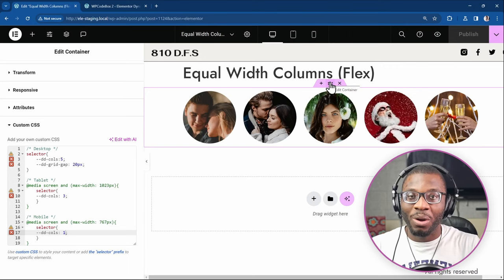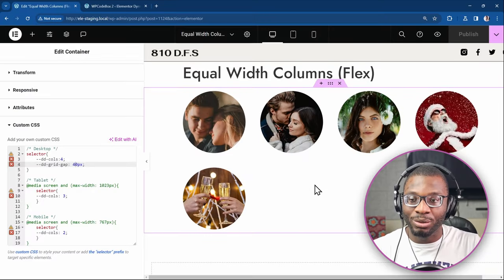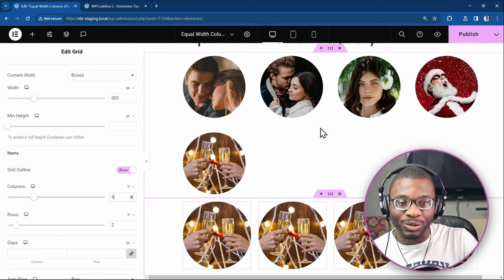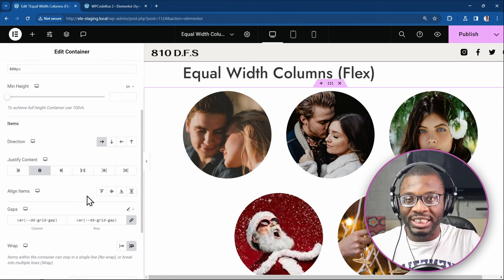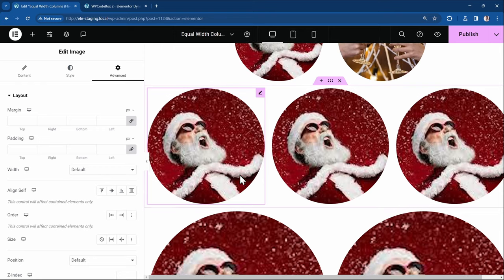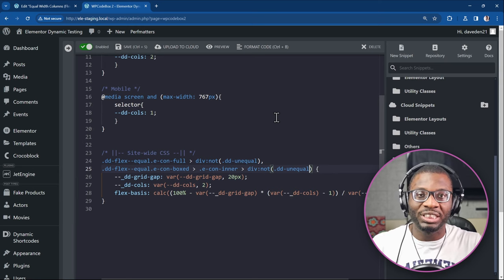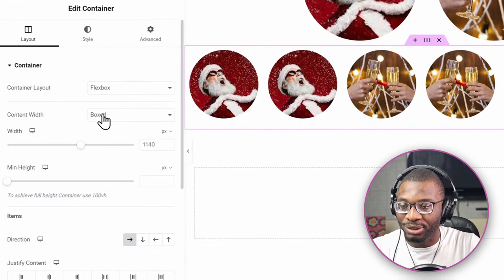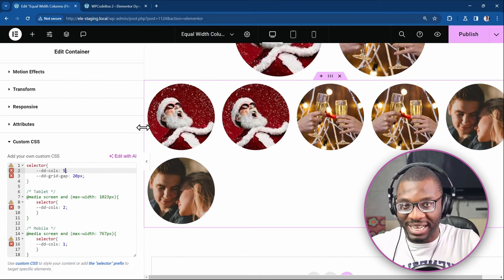Creating Equal Width Columns In Elementor Made Simple!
Learn how to quickly create equal-width columns in Elementor using Flex Containers and easily adjust each breakpoint.

|| Timestamp
00:00 - Intro
01:22 - Equal Width Columns using CSS Grid
04:11 - Equal Width Columns using Separate Flex Container
06:04 - The Required CSS
06:59 - Creating the layout
07:40 - Parent Container Properties
08:47 - Outro